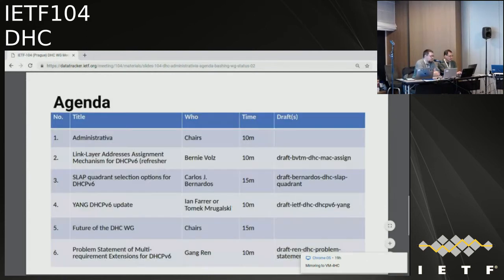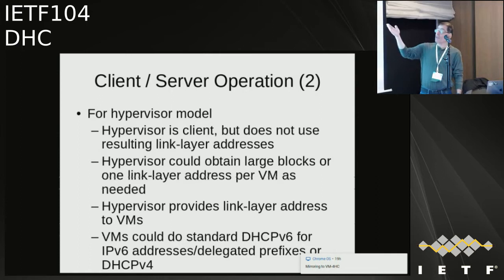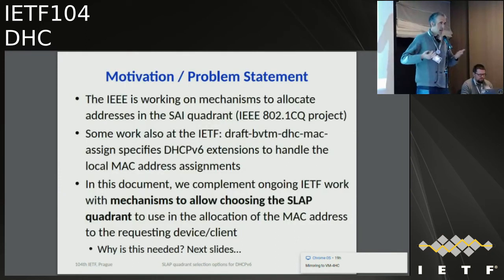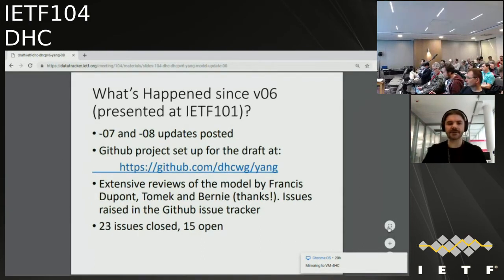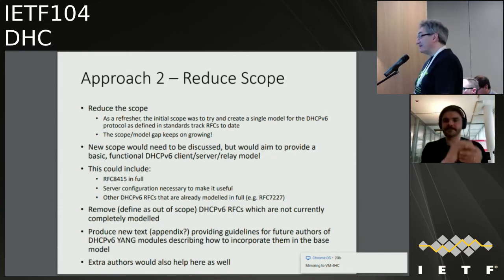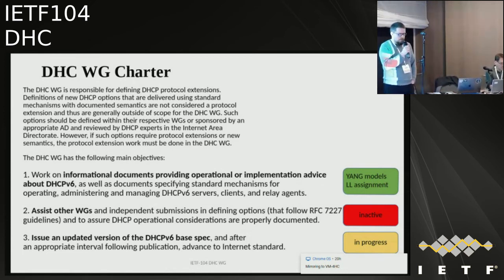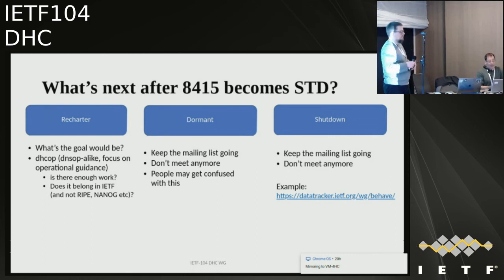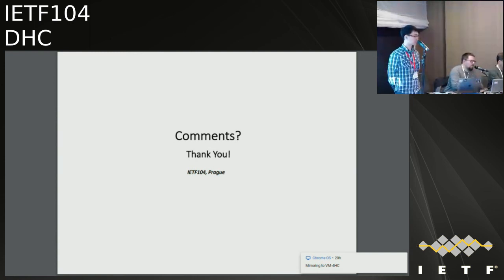IETF104-DHC-20190327-0900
DHC  meeting session at IETF104
2019/03/27 0900